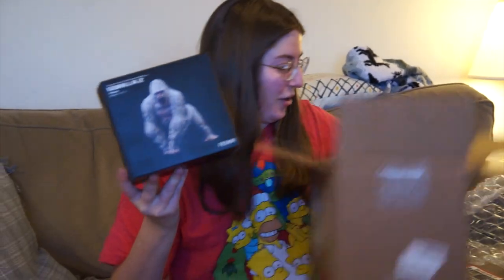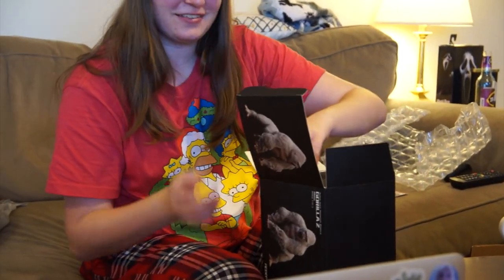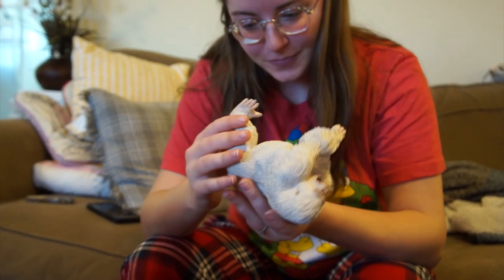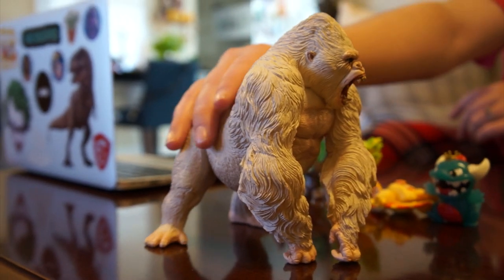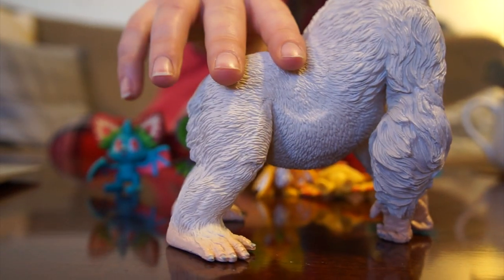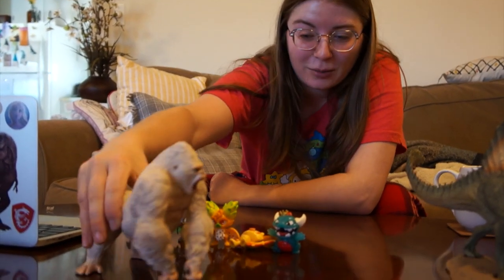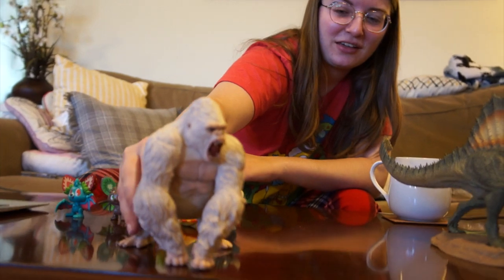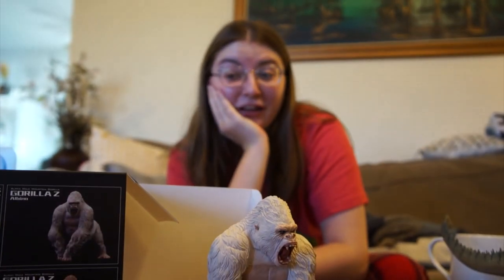Alpha Male Mountain Gorilla "Gorilla Z" (Albino) 1/11 Scale Replica by REBOR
The REBOR Albino Gorilla- definitely a new favorite.

Original ending music:
"Cut and Dry" by losing soul on losingsoul.bandcamp.com from the free downloadable album "Ideation"

Facebook Toy Collectors' Group:
Hoarders of Toys
-Come join and share your collection!-